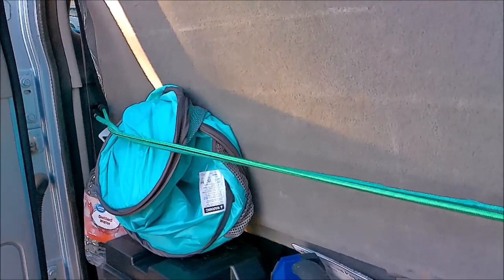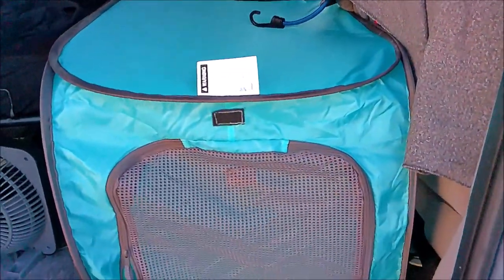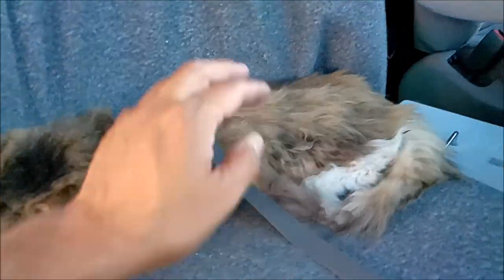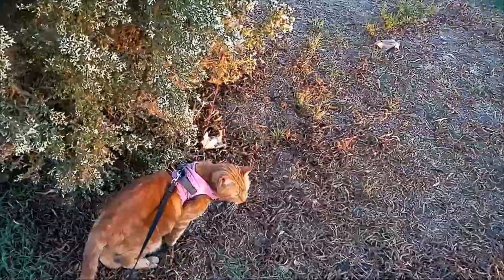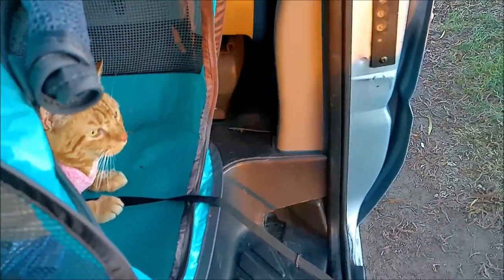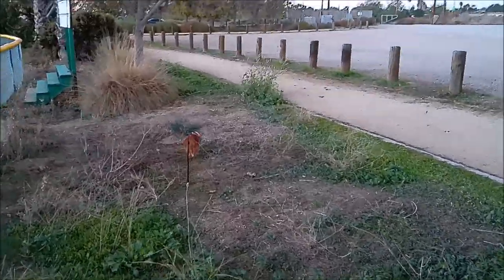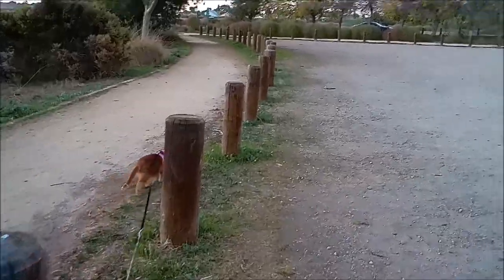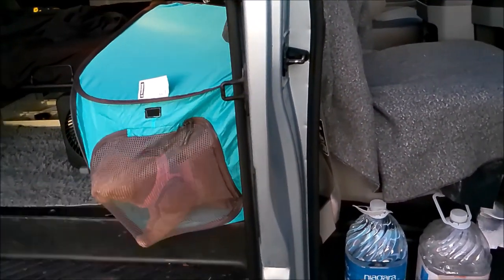Van Life Desert cat training park trip practice Cats on a leash Medium pop up kennel limited space